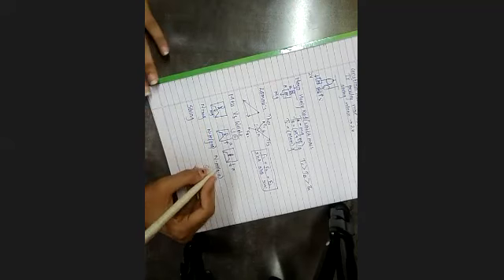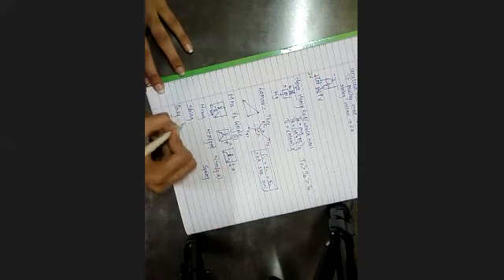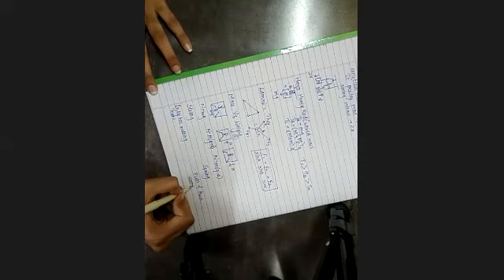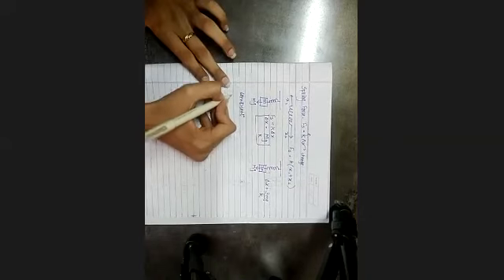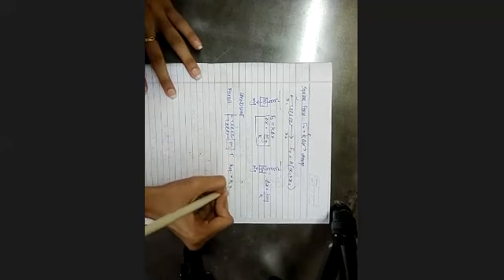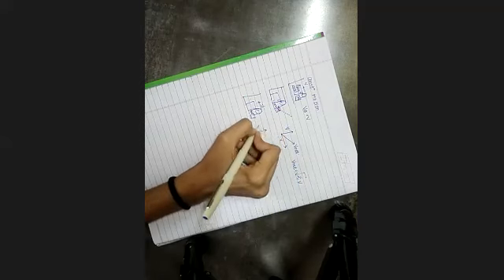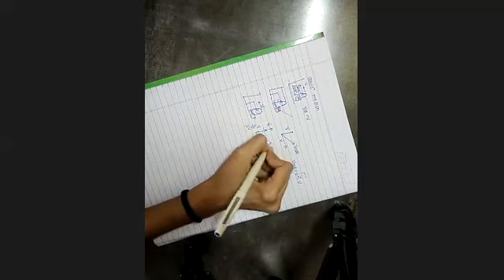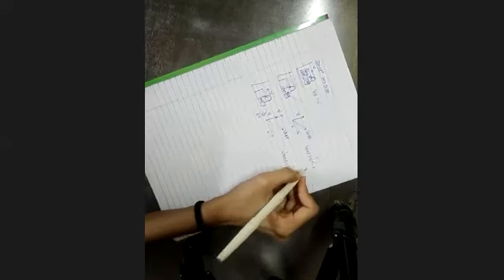Shravani T | 1 Jan Viva | NLM | 2020-22 Batch